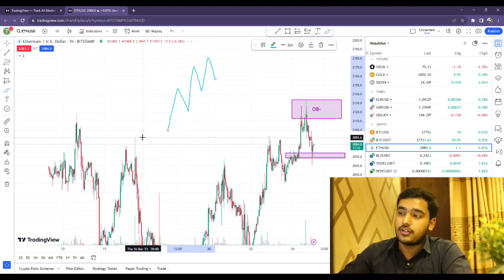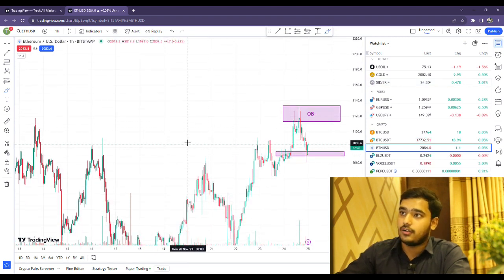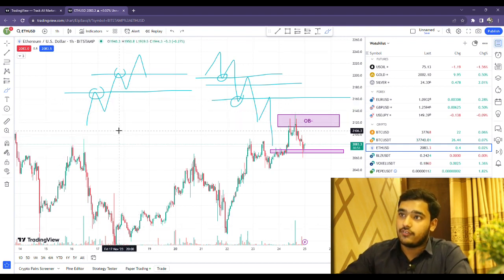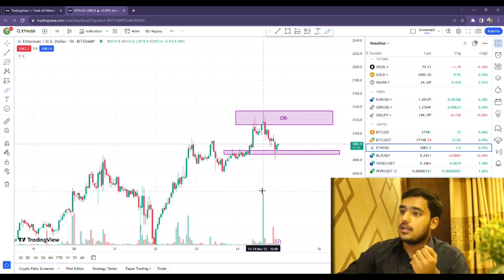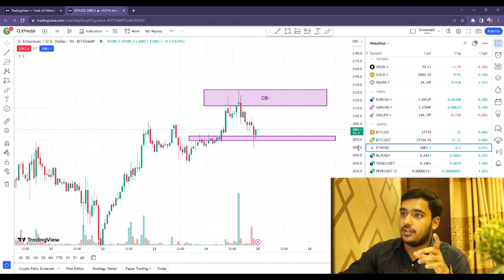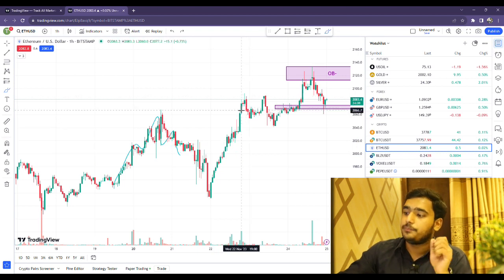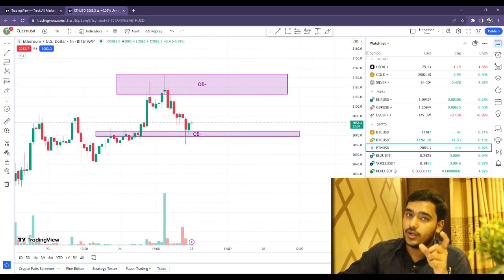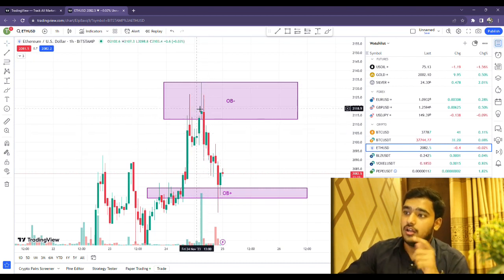Price Action Analysis Complete Guide 2023 | Cryptalks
- A Complete Introduction & Walkthrough To Price Action Analysis.
🎥 Equipments Used
Camera: Canon Mark III 5D
Mic: Boya M1
Tripod:  SLIK Pro 700

ANY QUESTION???